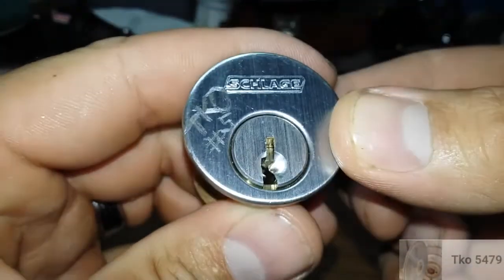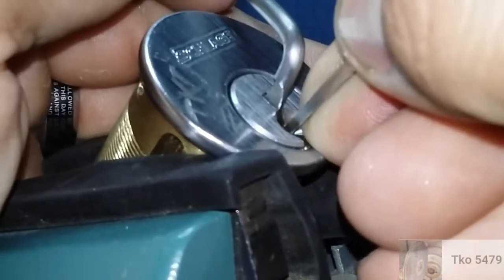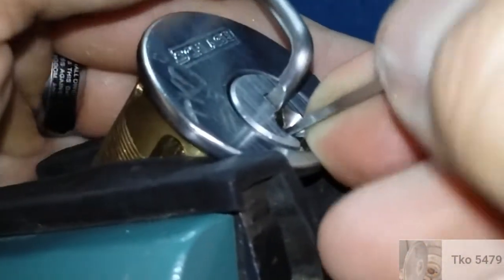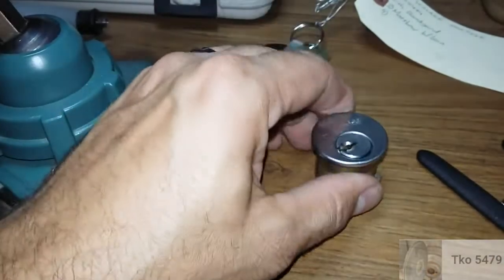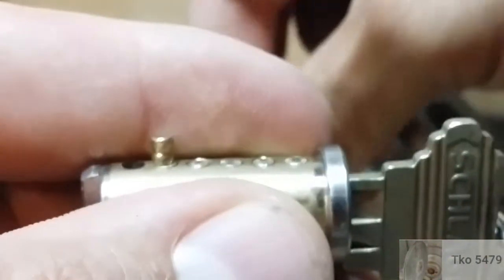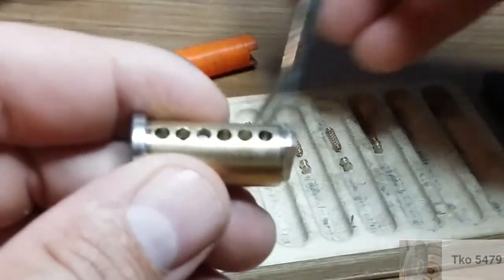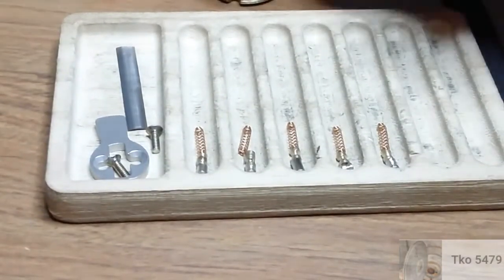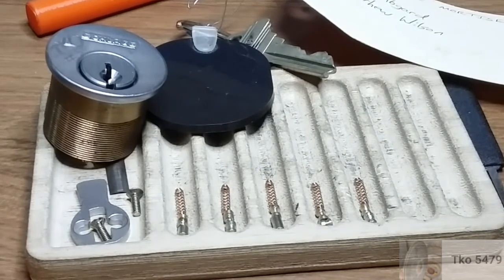TKO #5 SCHLAGE CHALLENGE LOCK PICK AND GUT (101)